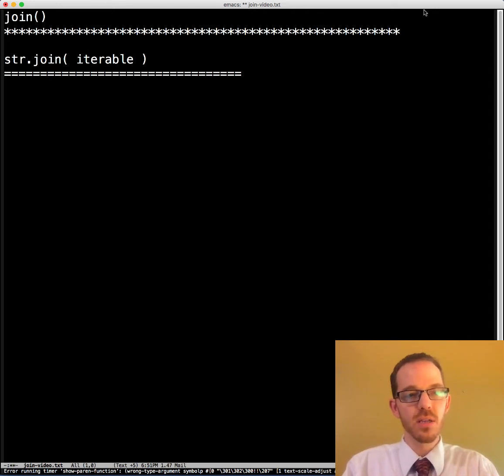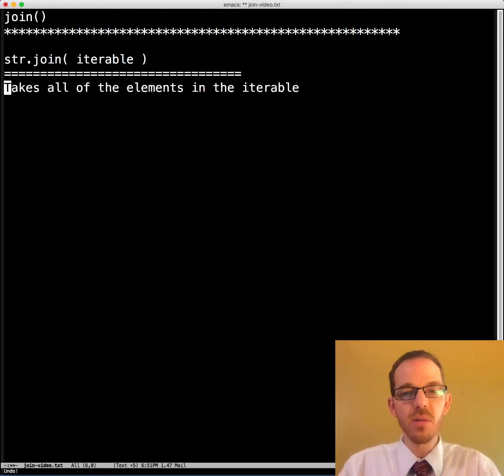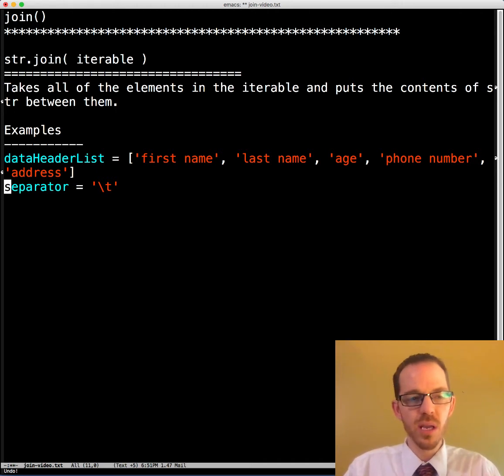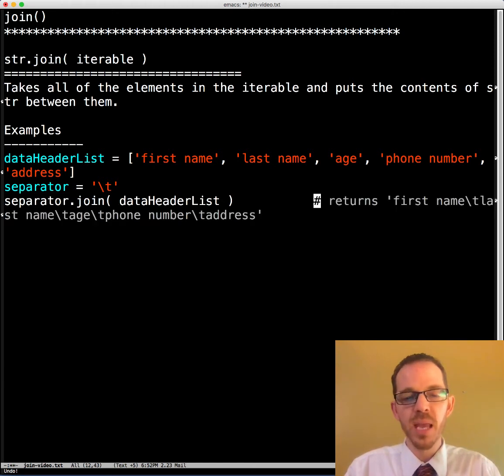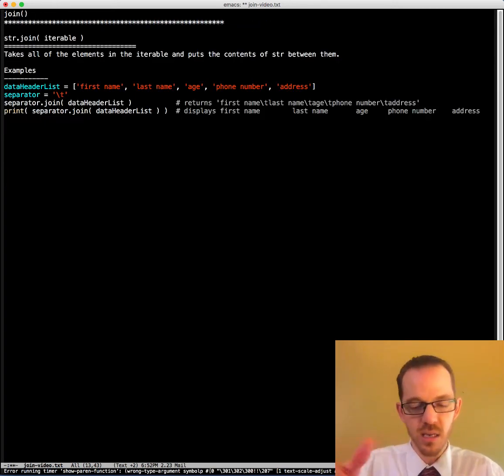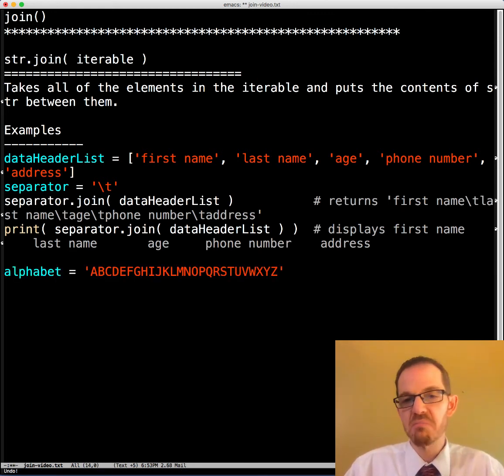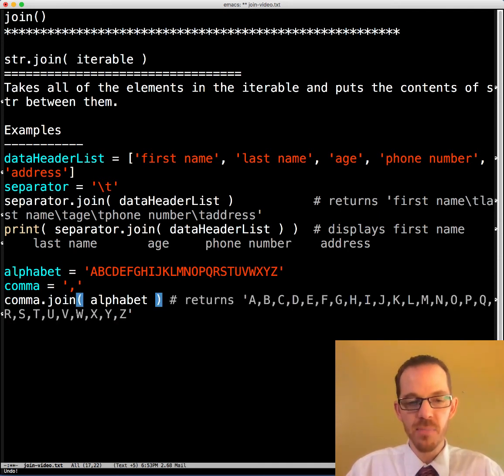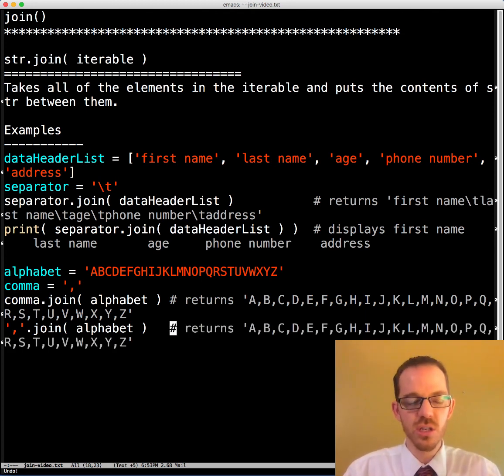join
An introduction to the Python string method join()